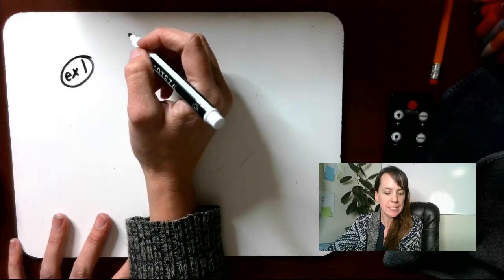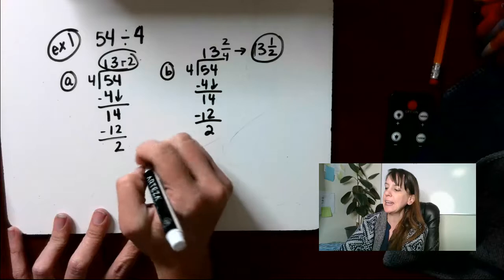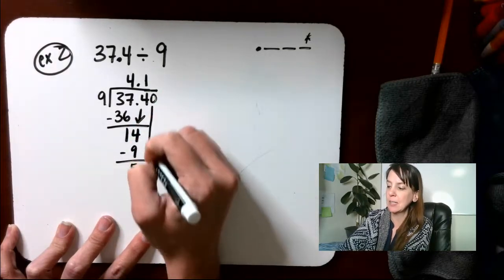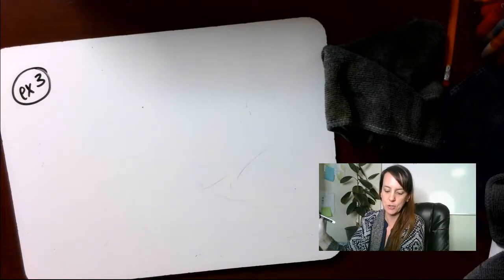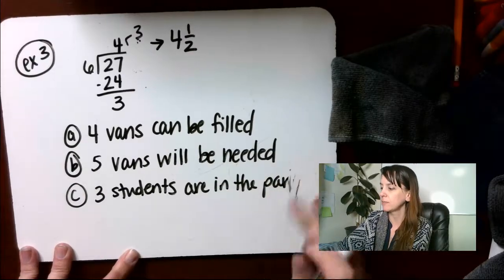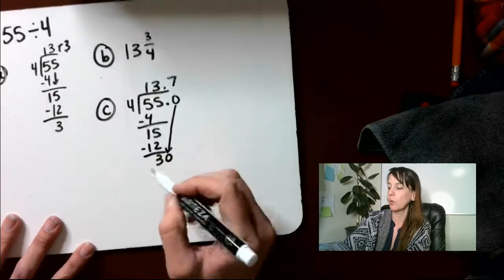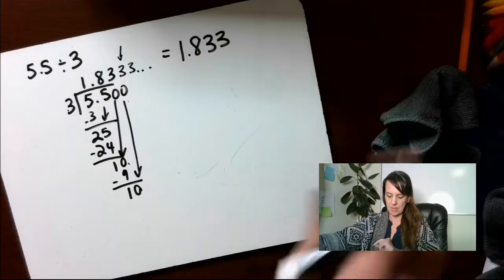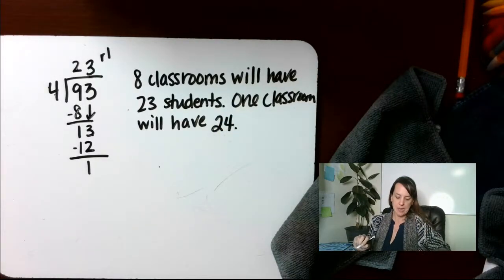Saxon 87, lesson 044, Division Answers